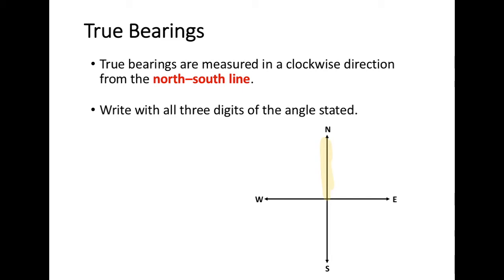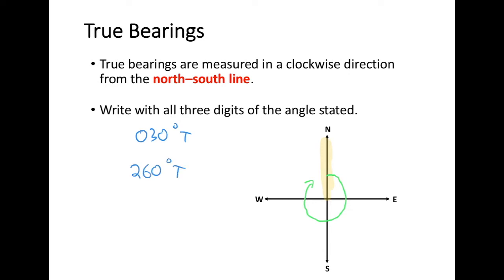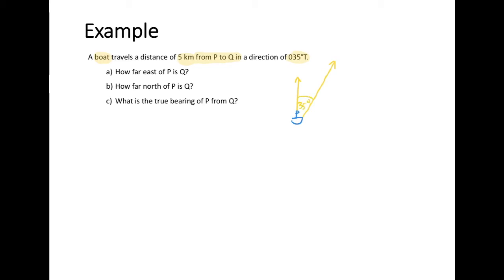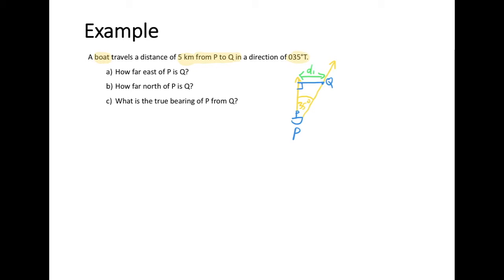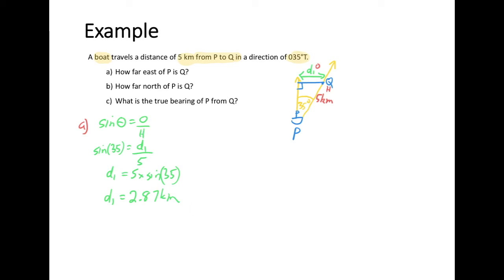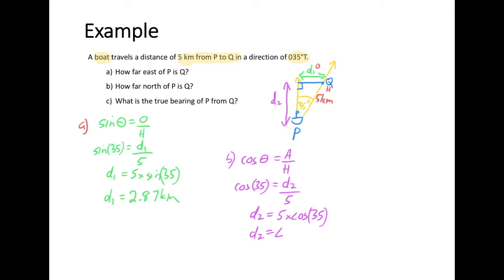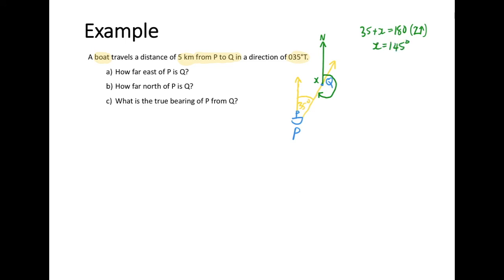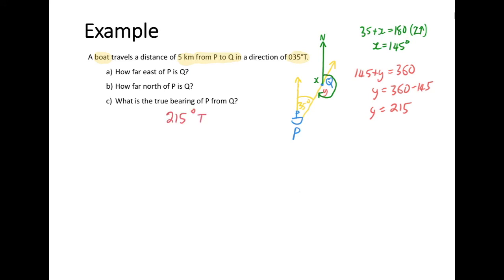True Bearings Word Question 1